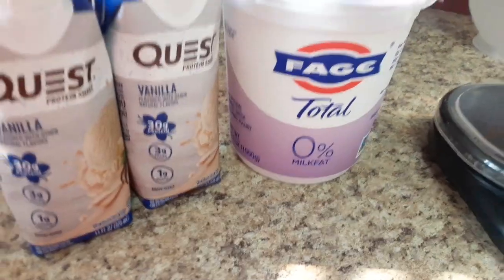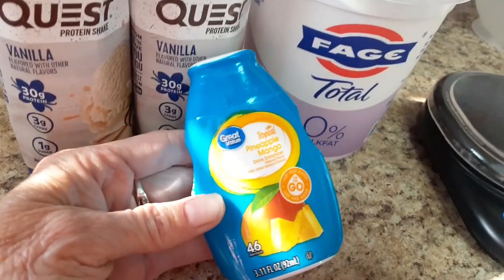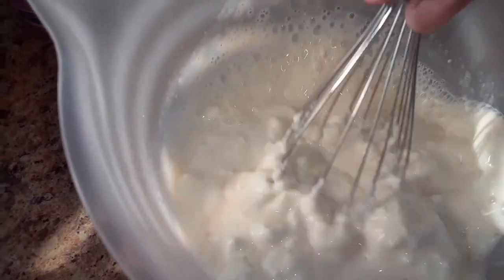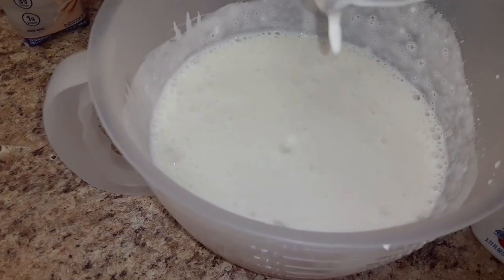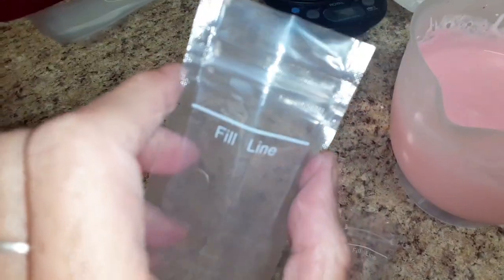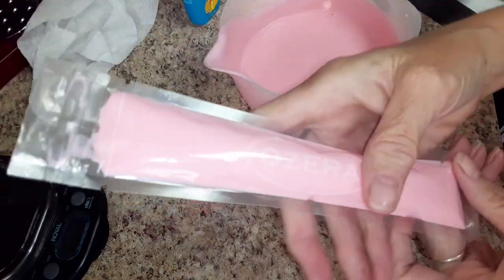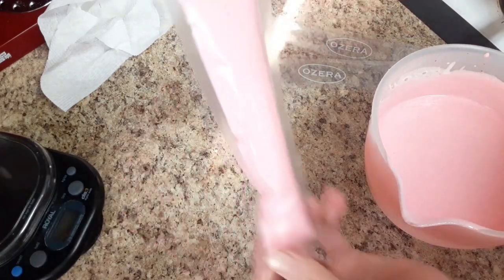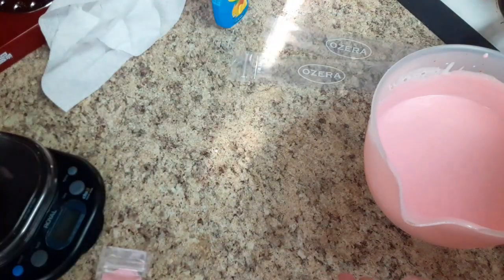How To Make HIGH PROTEIN, Low Carb, GOGURTS! Yogurt on the Go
My struggles and successes with weight-loss, as well as different recipes I have created, and or tried, and love. As well as my Fun and Crazy side, and some of my family adventures.  I am excited to have you all come to join me on my journey.  I would love to hear all your stories as well. What has worked for you, and where you are on your journey.  See you soon and remember You deserve all the happiness your heart can hold! XOXO Candy

*See Link to where we got the GoGurt tubes below.

Mitch aka DAD "MJB OUTDOORS"

Crazy Adventures With CoCo @crazy_adventures_with_coco
Candy @candancebrewer
Mitch @mitchellbrewer

Surprise Me With A GIFT

If you would like to Surprise me with a card, letter, or package
My mailing address is:
Candance Brewer
Hooper Utah
84315

Surprise CoCo With A GIFT